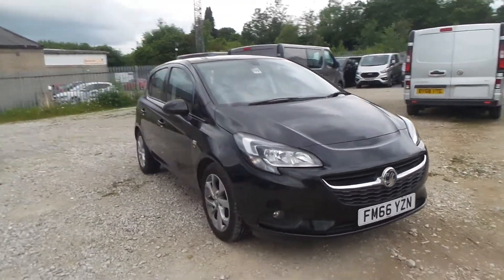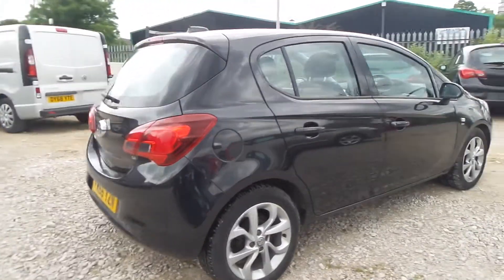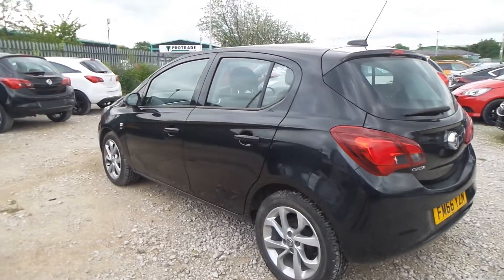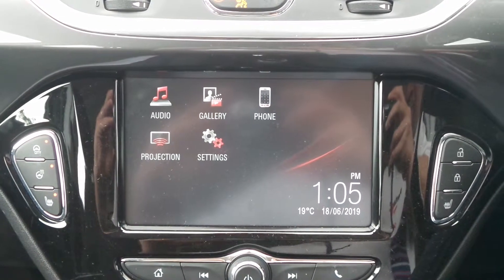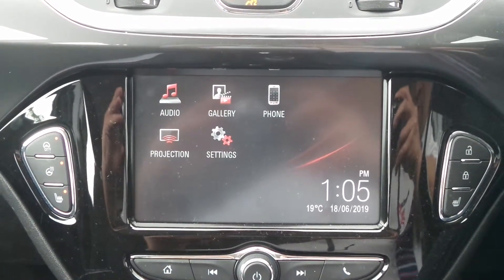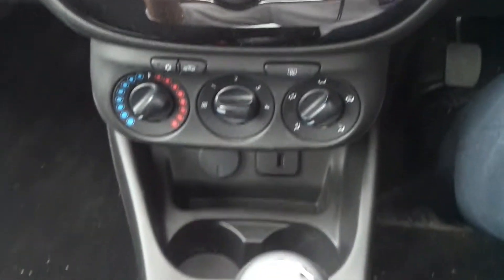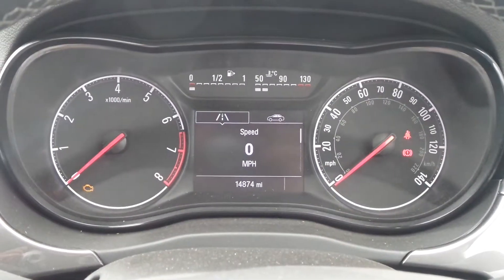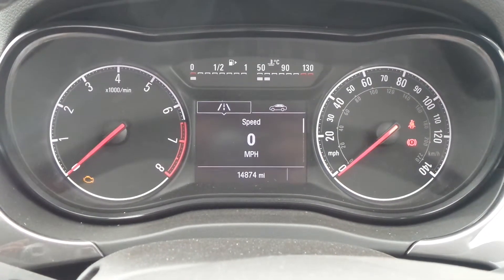FM66YZN Vauxhall Corsa Energy 1.4